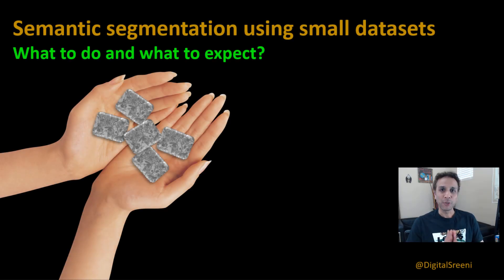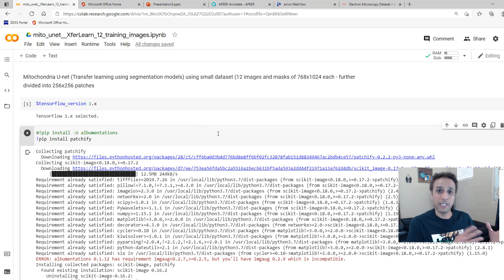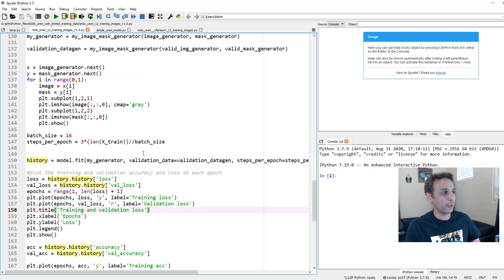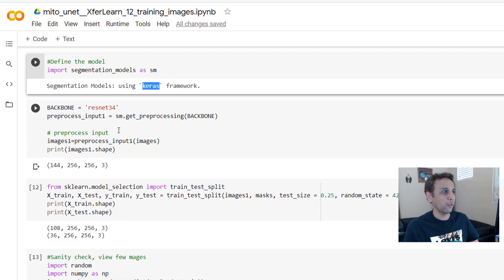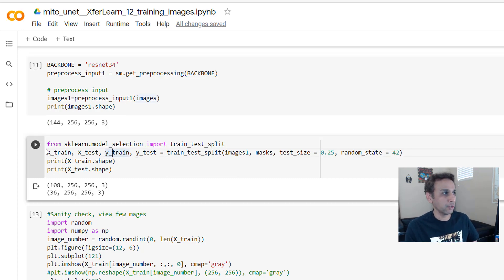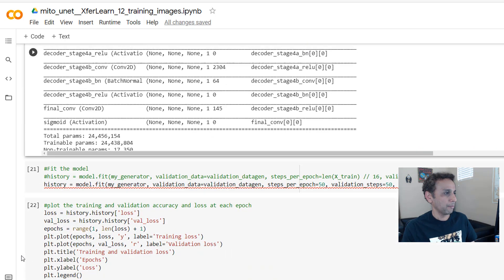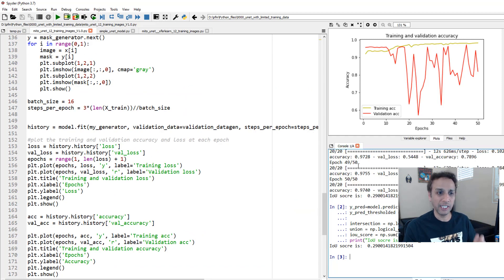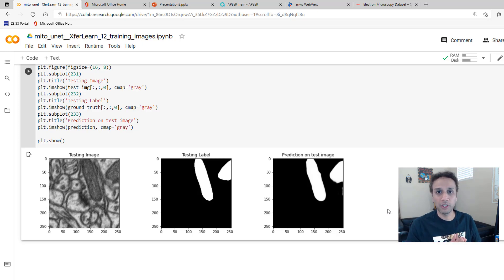216 - Semantic segmentation using a small dataset for training (& U-Net)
What to expect when you perform semantic segmentation using small datasets (less than 100 images) and U-net architecture? Does augmentation help and how about transfer learning?